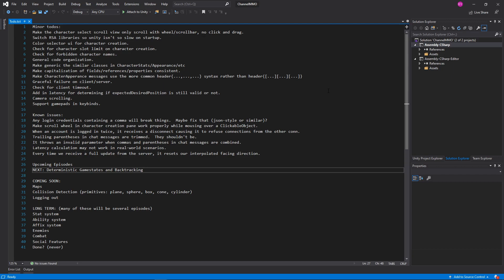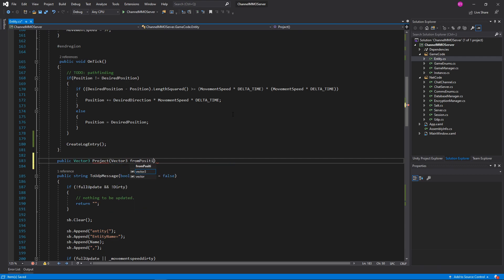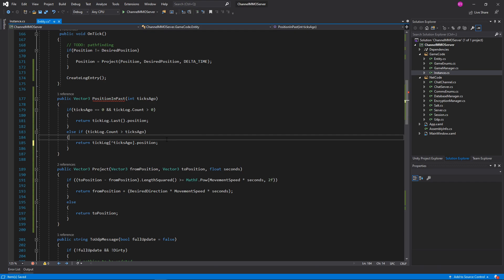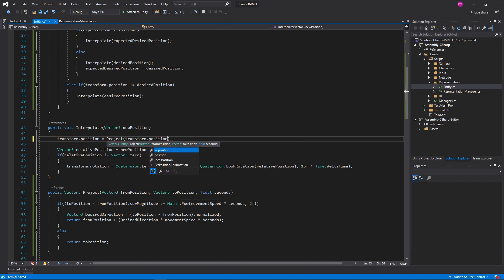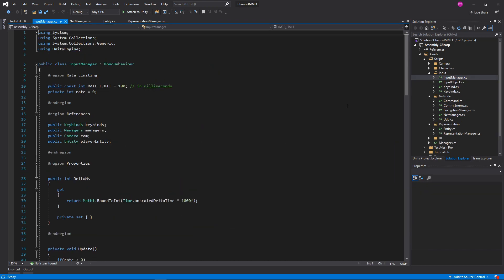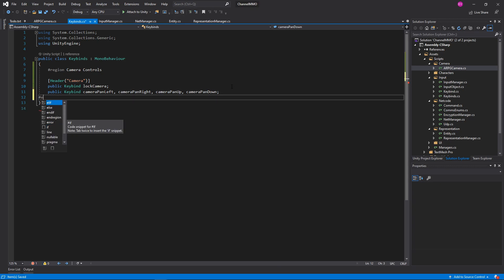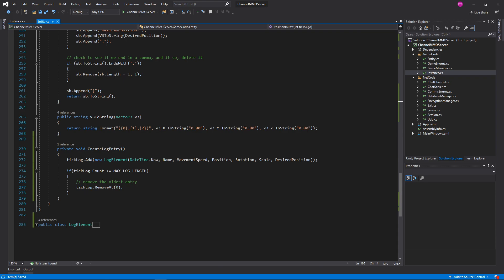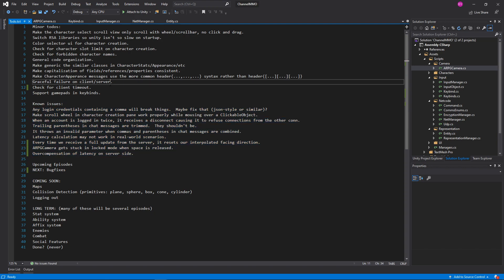Programming | Multiplayer Development | Episode 23 | Latency Compensation (Cont.)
Well, we're not QUITE done with that last part.  But soon!